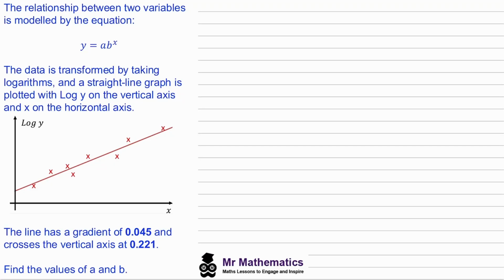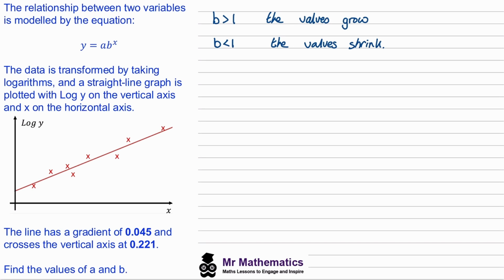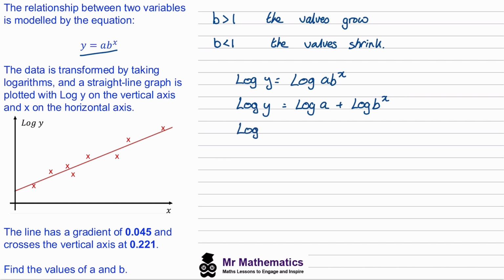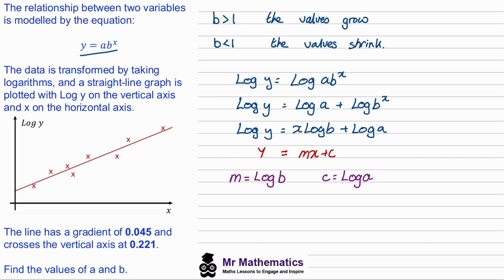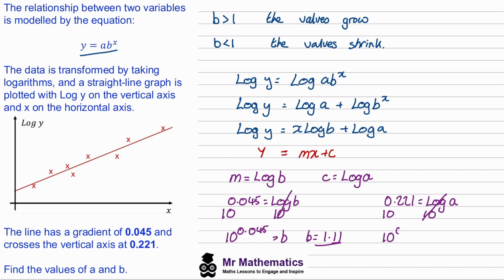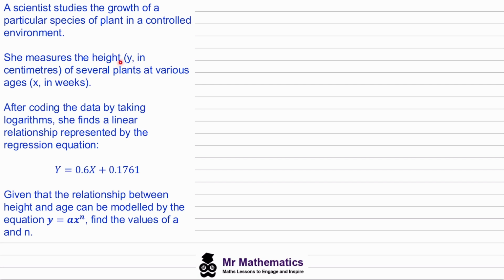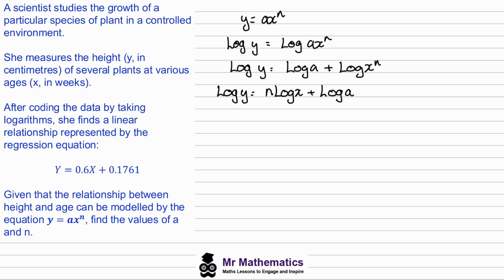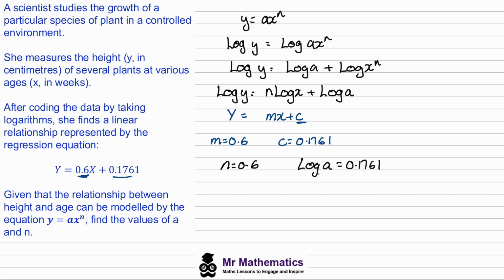Regression & Correlation • Exponential Models | Mr Mathematics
Learn how to use exponential models for regression and correlation in this A-Level Maths tutorial. This lesson explains how to transform data using logarithms, and find equation parameters from gradients and intercepts.